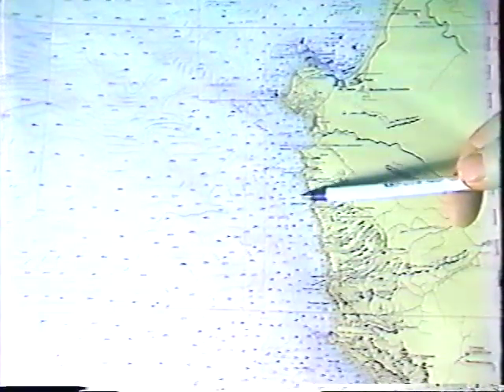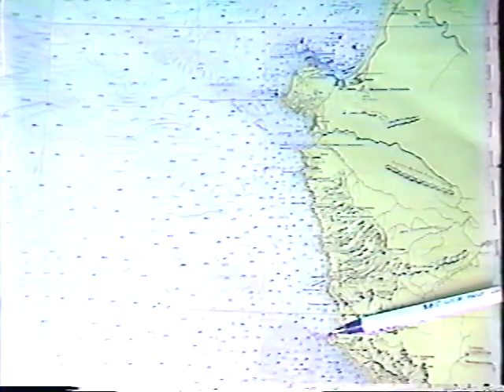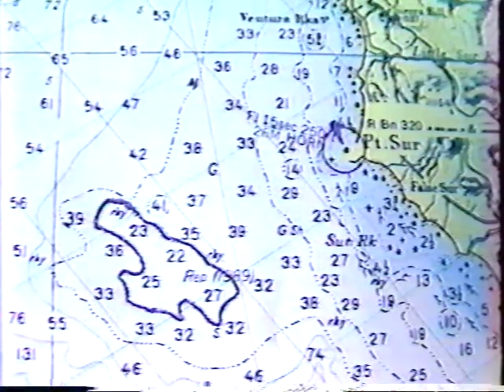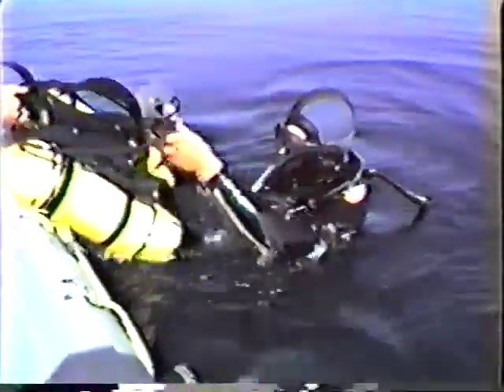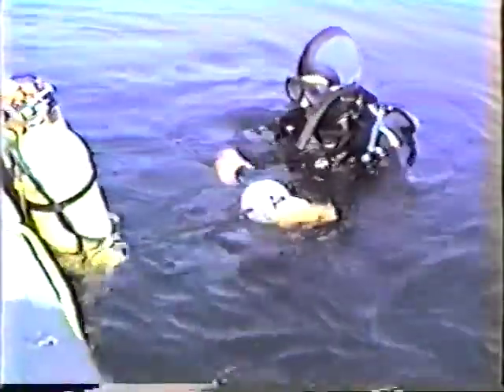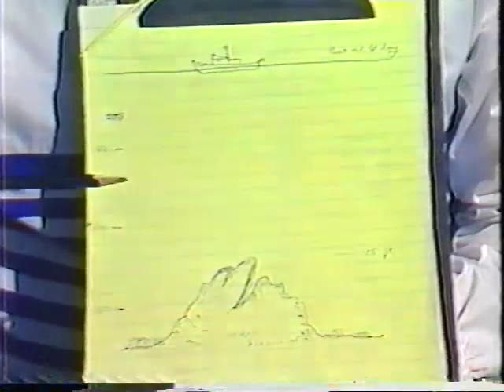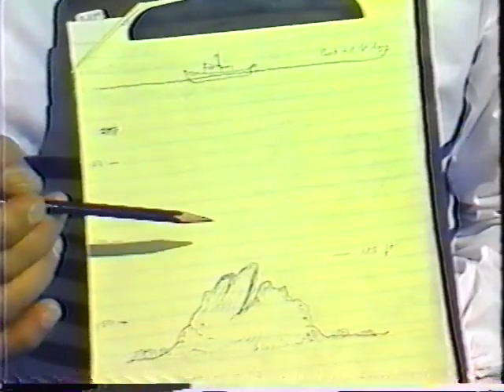1988 Point Sur Cordell Expedition's by Harry Sherman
Documentary of the exploration of an underwater oasis off the California coast, now known as Schmieder Bank.